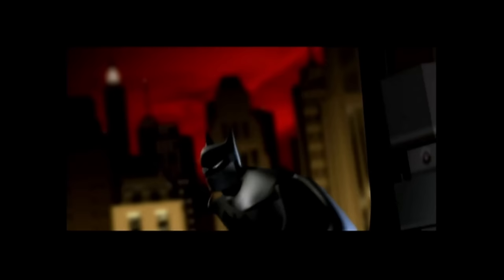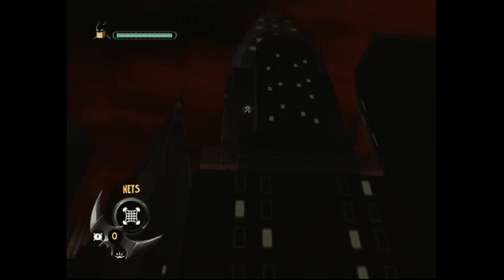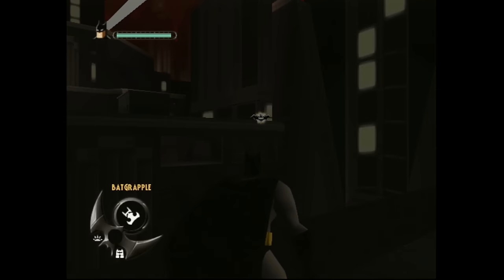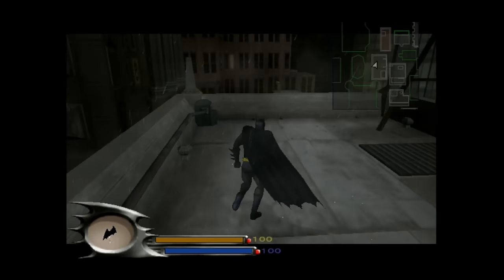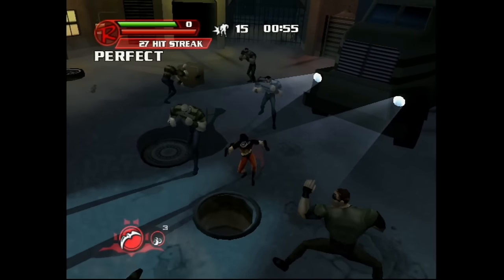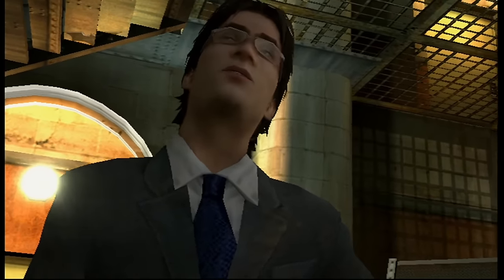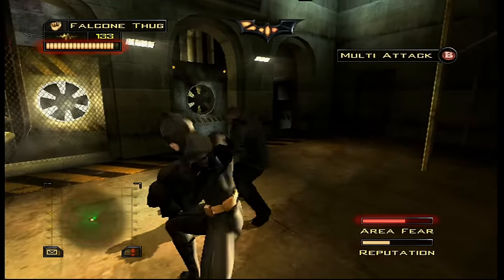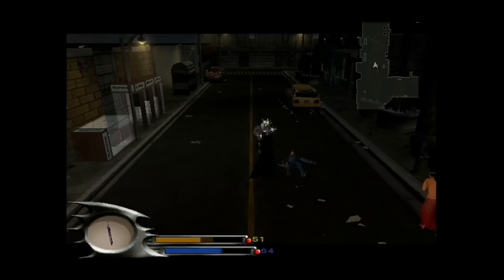Every Batman Game on the Original Xbox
All footage captured off of the Original Xbox

Join me at Camp Xbox as I revisit the often-overlooked Batman games released on the original Xbox. From the cartoon-inspired action of Batman: Vengeance to the cinematic adventure of Batman Begins, we'll examine these games' strengths and weaknesses and how they hold up today.

Chapters:
00:00 - Intro
00:57 - Batman: Vengeance
04:35 - Batman: Dark Tomorrow
08:19 - Batman: Rise of Sin Tzu
11:21 - Batman Begins
14:33 - Ranking
15:35 - Outro